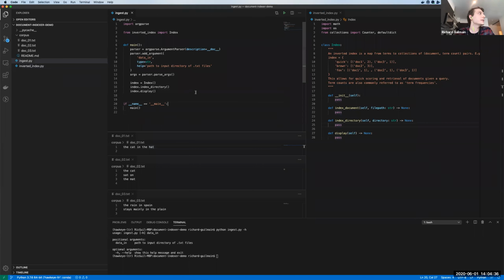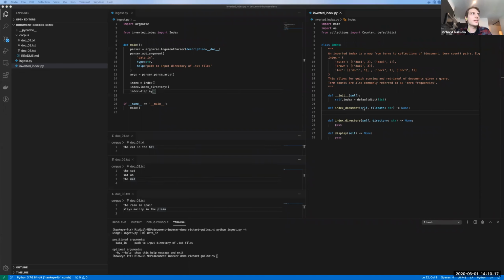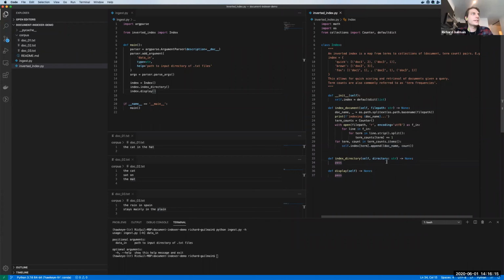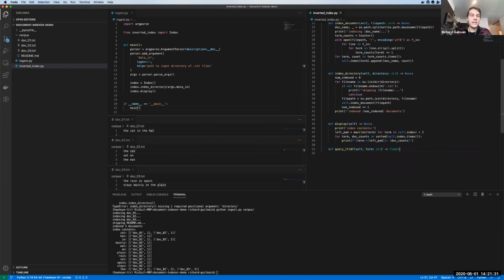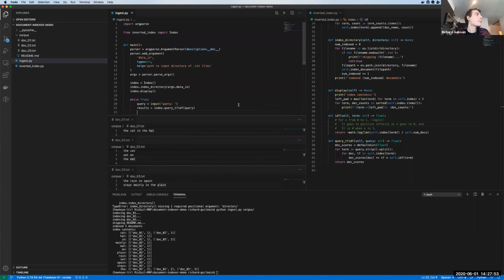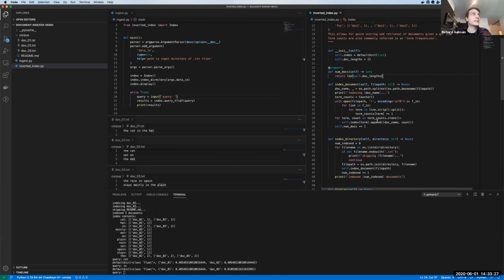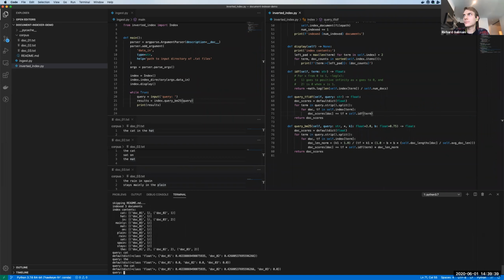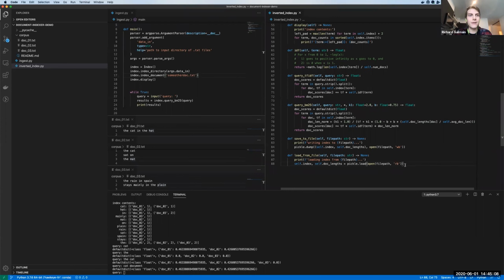Build Your Own Elasticsearch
If you've ever wondered how information retrieval systems work, here it is. Presented to Pluralsight's search team on June 1st, 2020.